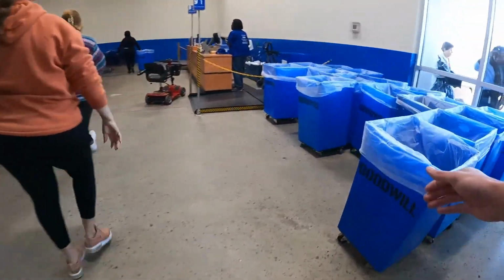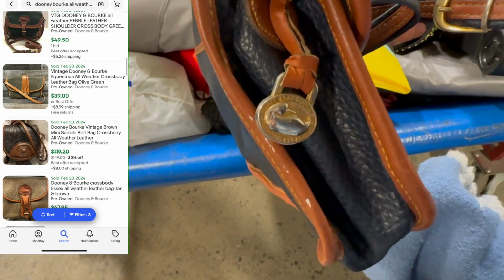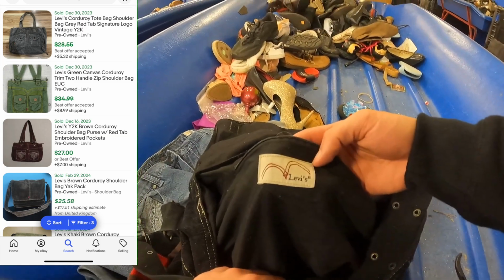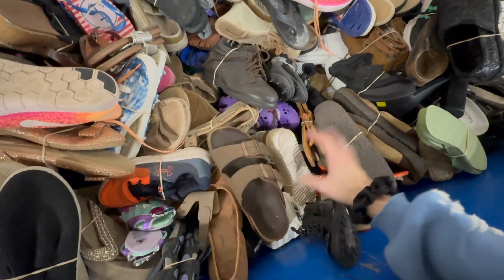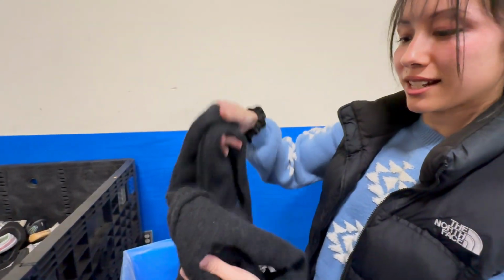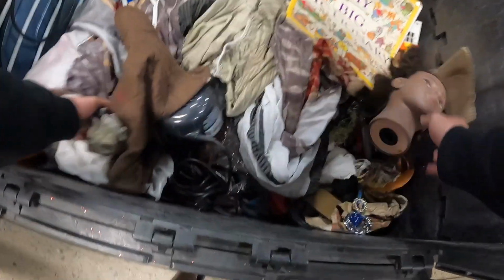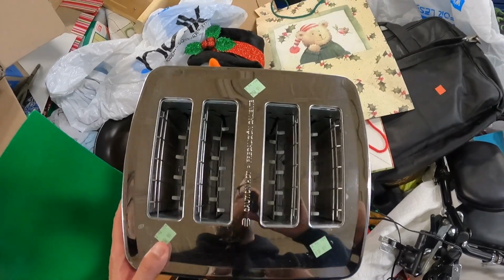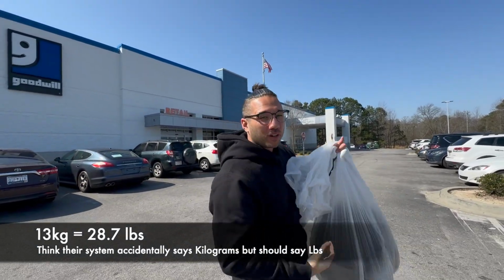Went to HAIRY TORNADO's GOODWILL OUTLET BINS and THIS Happened! TONS OF PROFIT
Bought 14 lbs at $1.89 per pound at Hairy Tornado's Goodwill outlet bins in Columbia SC! This was on a Monday and they had fresh (new) inventory that no one had gone through before us! We had some great finds both in the clothing section and hard goods section.

~ AMAZON STOREFRONT: RESELLER ESSENTIALS List (products we use for our reselling business):

SHOP WITH US:
~ E B A Y
~ P O S H M A R K